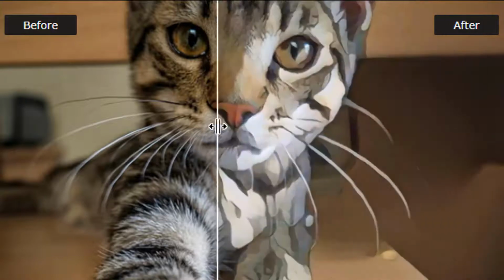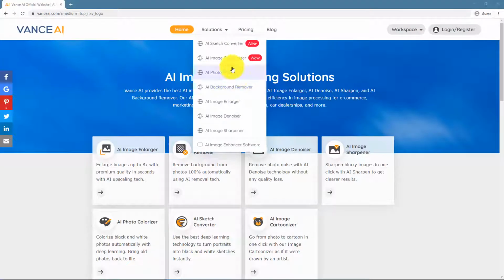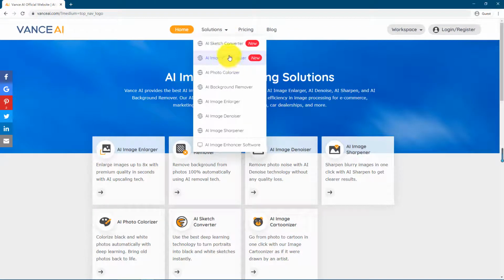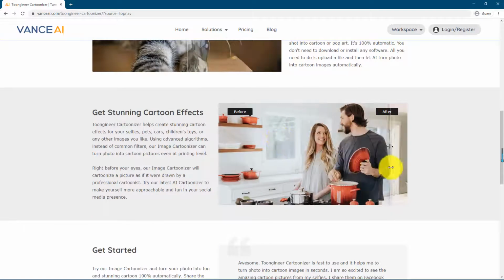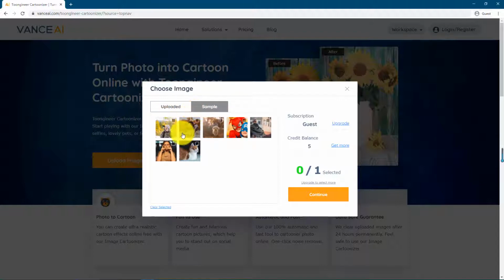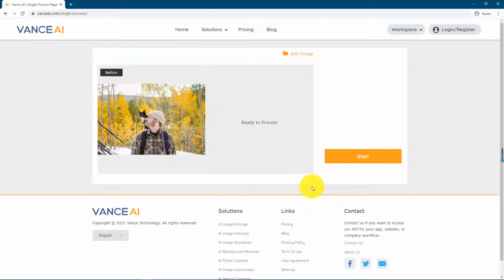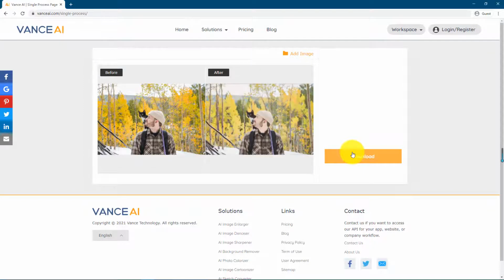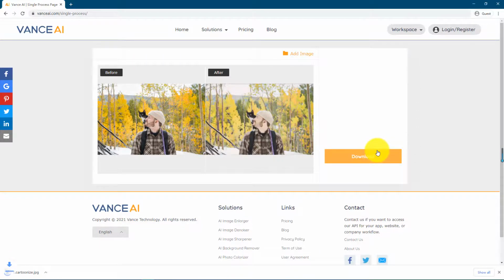How to Turn Photo into Cartoon Automatically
🔔 Vance AI Image Cartoonizer

Based on deep learning and trained with a large database of compared sample photos, Vance AI Toonineer Cartoonizer is able to automatically turn a photo into cartoon.

Steps to Turn Photo into Cartoon
Step 1: Open the product page and click "Upload Image" to upload a black and white photo
Step2: Select it and click "Continue" to start processing
Step3: Start to cartoon and download the finished cartoon image